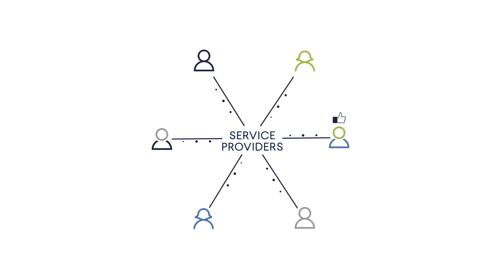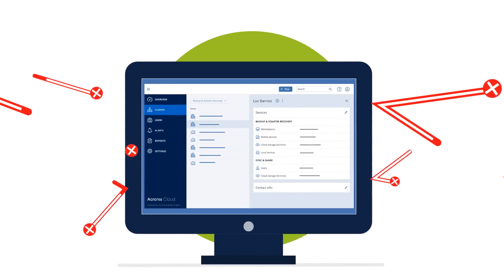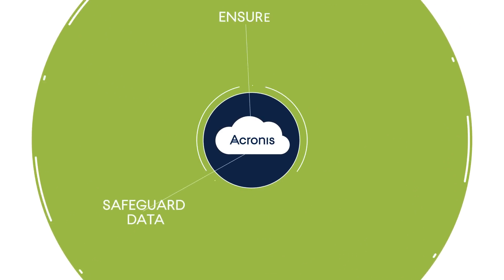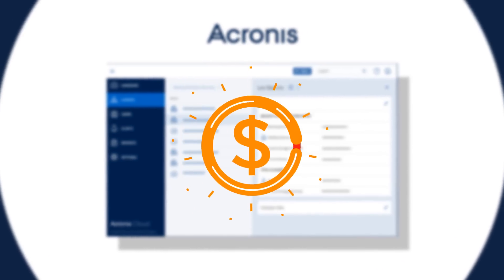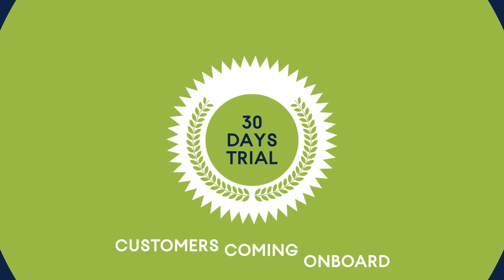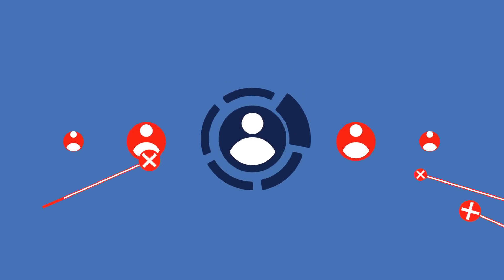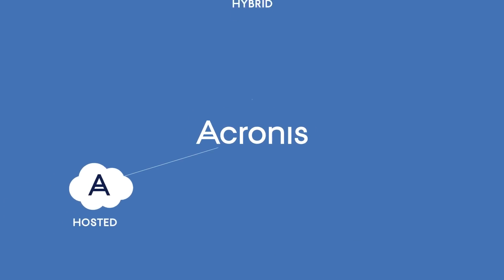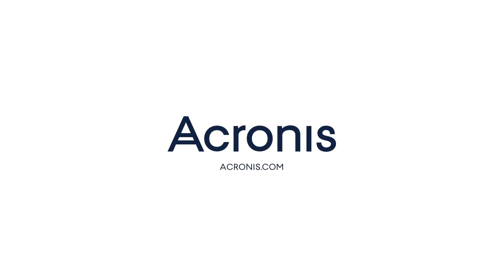Introducing Acronis Data Cloud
With Acronis Data Cloud service providers have one solution that delivers backup, disaster recovery, and file sync & share services to their customers.

Acronis Active Protection is an advanced data protection technology. Completely compatible with the most common anti-malware solutions, our technology actively protects all of the data on your systems, including documents, media files, programs, and more – even your Acronis Backup Files.